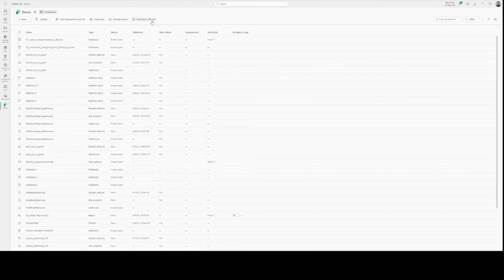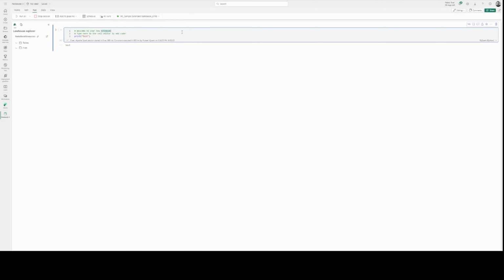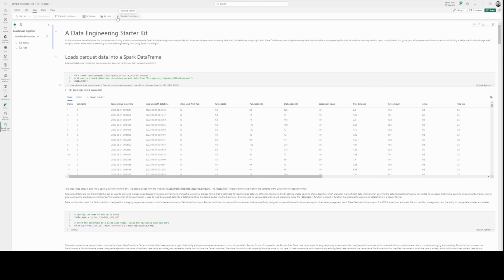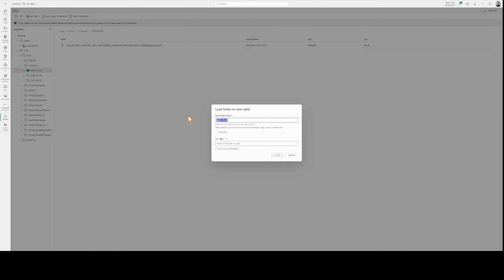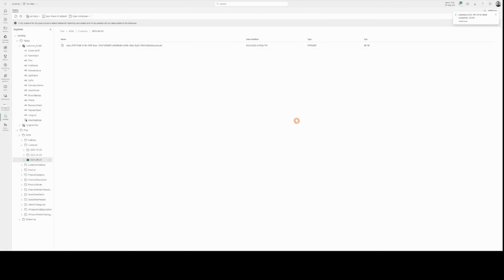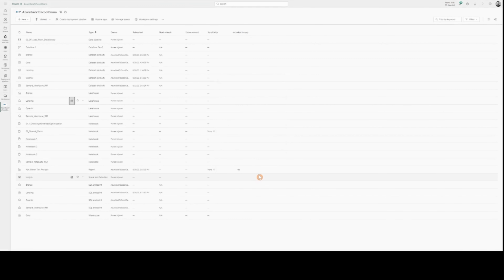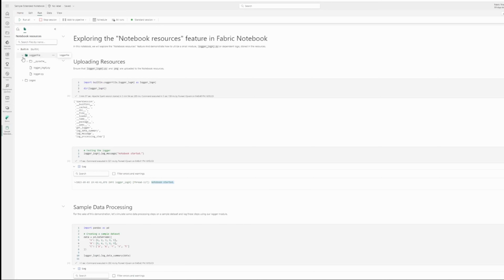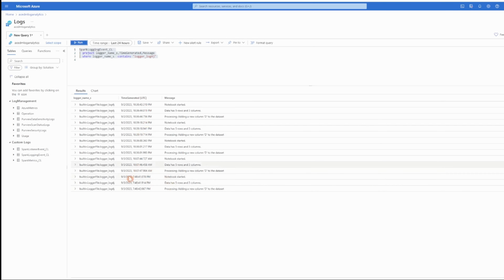Notebook Resources, Lakehouse Sharing, High Concurrency & More - The Latest in Microsoft Fabric !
Learn how the latest updates in Microsoft Fabric can level up your data engineering workflows. In this video, I demonstrate new features like high concurrency mode, recursive folder loading into Delta Lake, Lakehouse and Notebook sharing, and built-in Notebook Resources

Key topics covered:

00:14 Intro
01:50 Enable high concurrency mode for notebooks
05:51 Load folders into Delta Lake tables
08:36 Share Lakehouse and Notebook access
11:05 Manage code, data and assets with Notebook Resources
14:04 Outro

These capabilities will save you amounts of time when ingesting data, developing and collaborating with your team. I show examples of everything in action so you can see how to use them with Microsoft Fabric.

Whether you're new to Fabric or an experienced user, you'll learn something from these latest updates! Chapter timestamps allow you to jump straight to what's relevant.

Let me know which feature is your favorite or if you have any other Fabric tips/tricks in the comments!